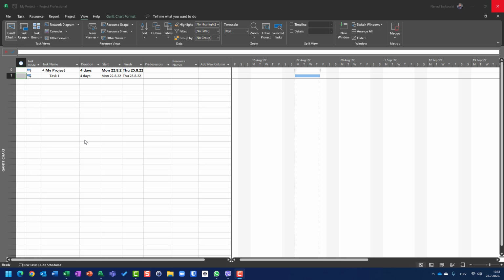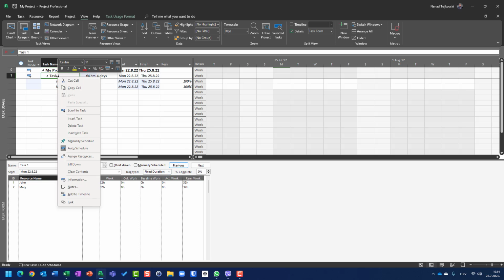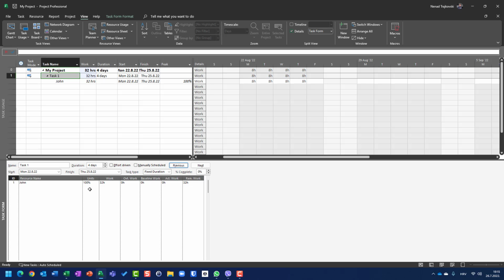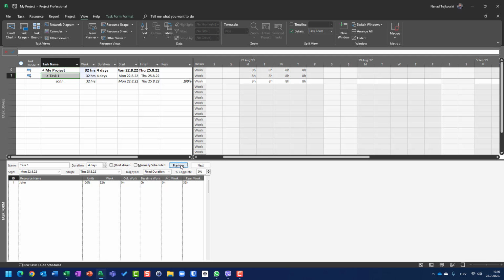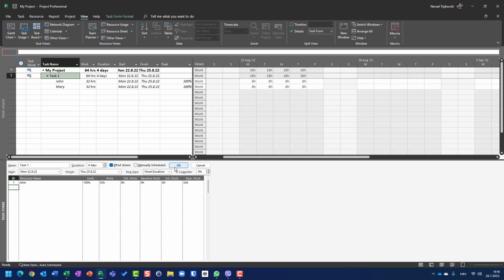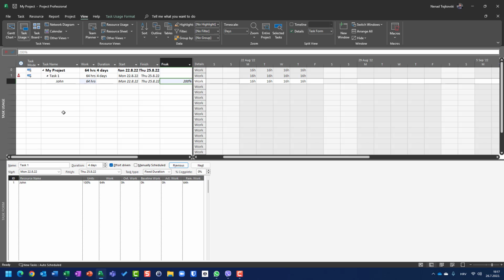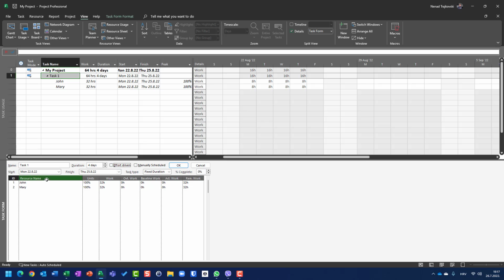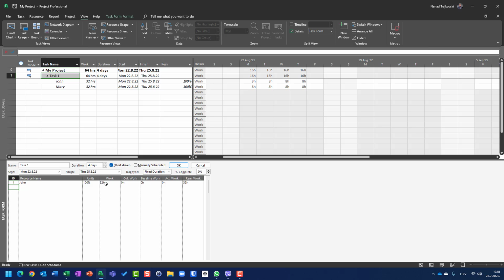53. Unassigning Resource with Effort driven Fixed Duration task Microsoft Project online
See what happens when unassign Resource from fixed Duration Task Type in Microsoft Project